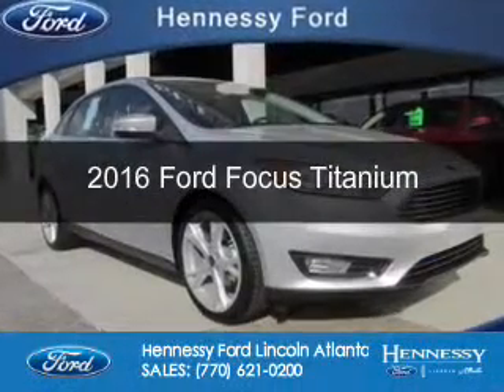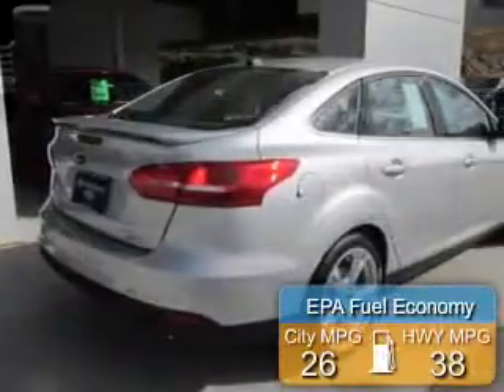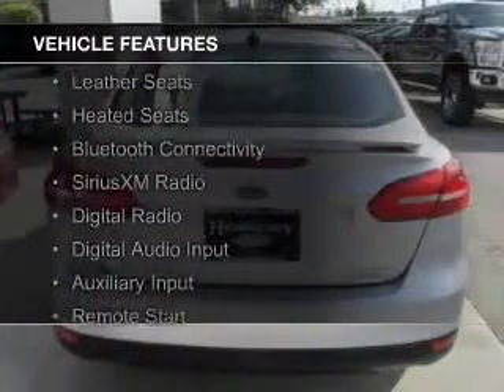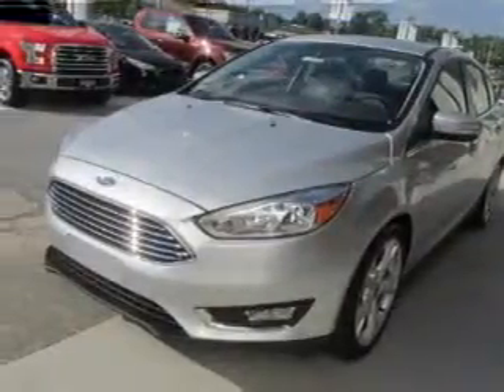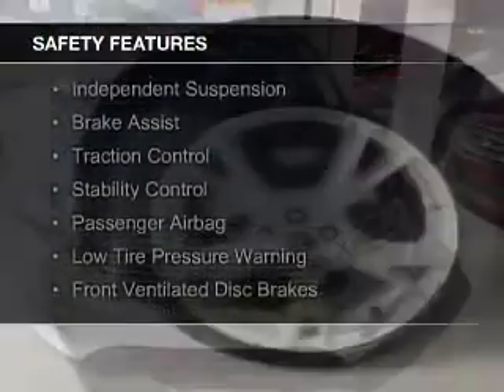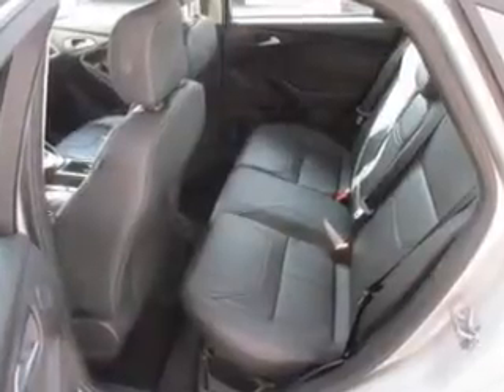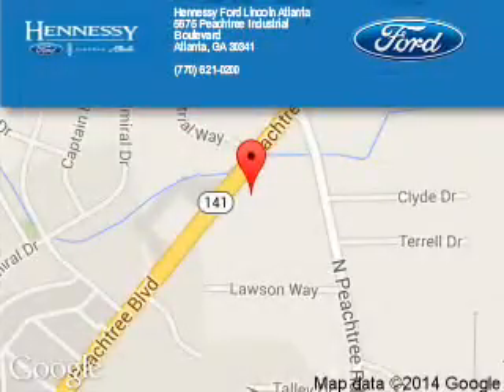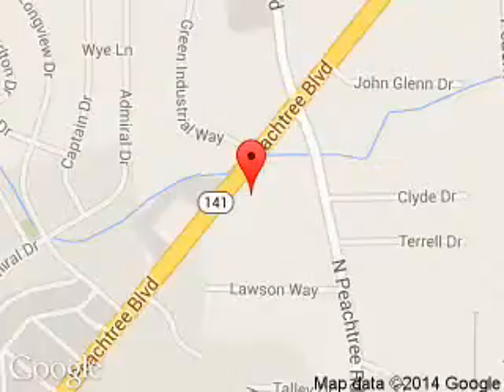2016 Ford Focus - Atlanta GA